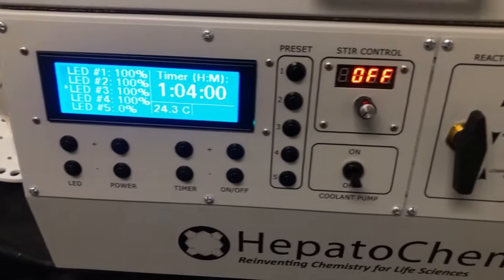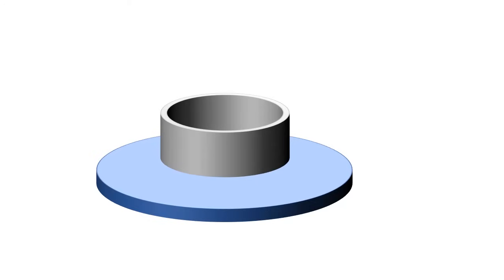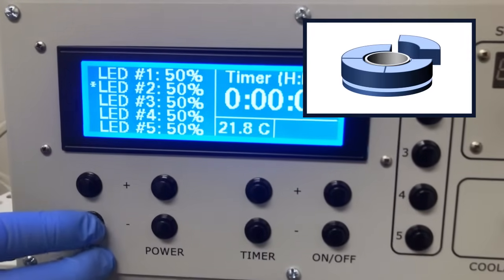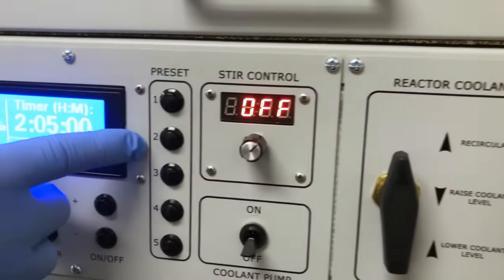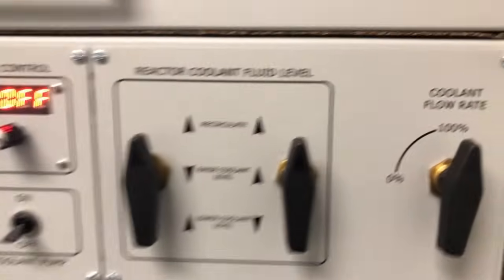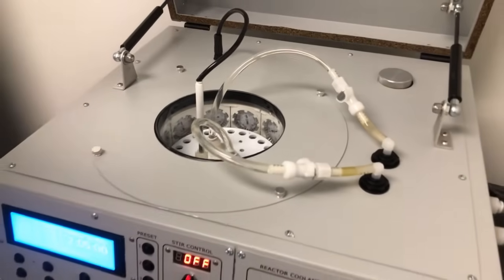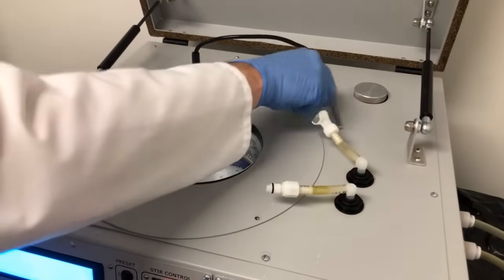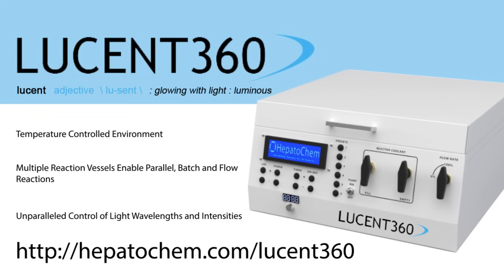Lucent360 Photoreactor by HepatoChem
The LUCENT360 is the most comprehensive photoreactor on the market. It’s patent pending design provides the most flexibility for parallel, large batch and flow photochemistry.  Some of its many features include:
    • Multiple vial format options (0.3-700ml)
    • Temperature controlled with thermostatic fluid
    • Unparalleled light configuration and control
    • Interchangeable light modules with multiple wavelength options
    • Leverage up to 4 wavelengths simultaneously
    • Heavy-duty magnetic stirring